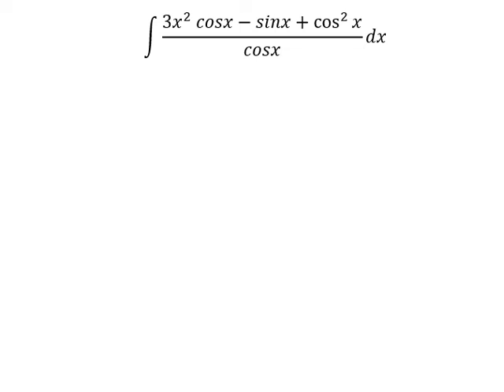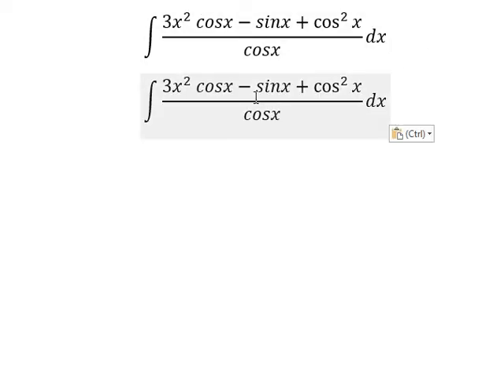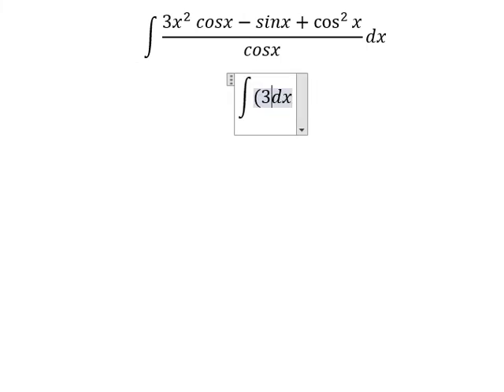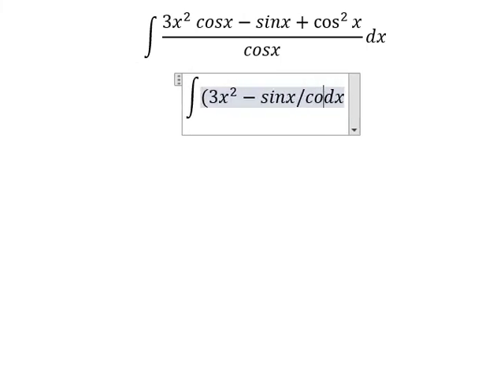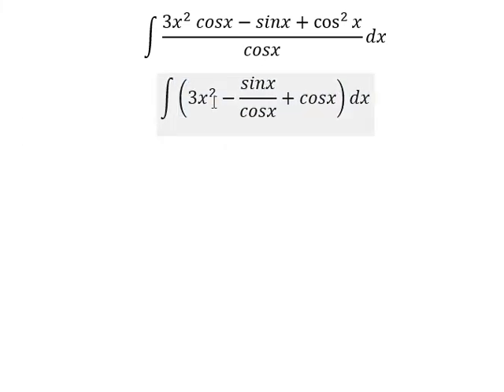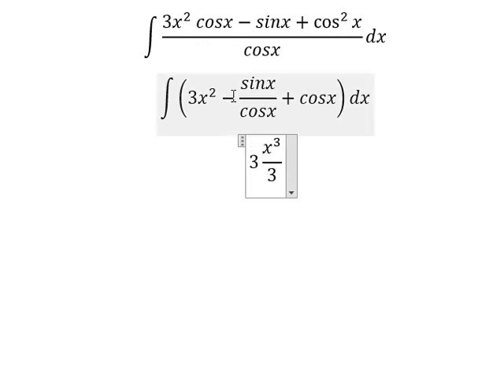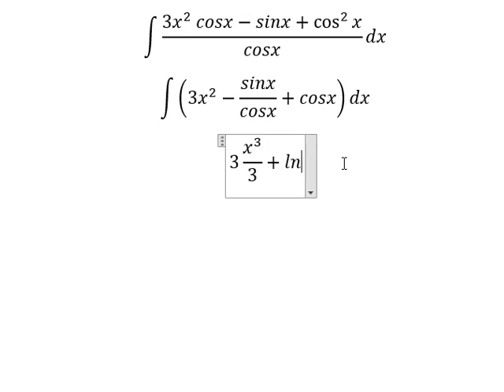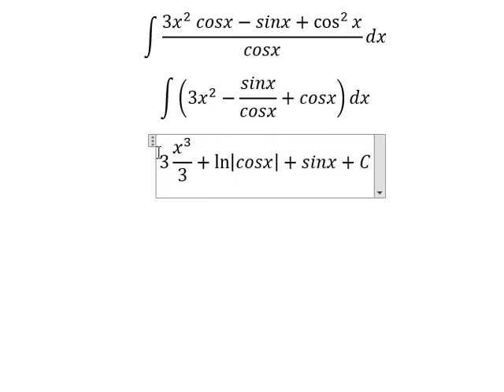Calculus Help: Integral ∫ (3x^2 cosx-sinx+cos^2⁡x)/cosx dx - Basic Integration - Techniques